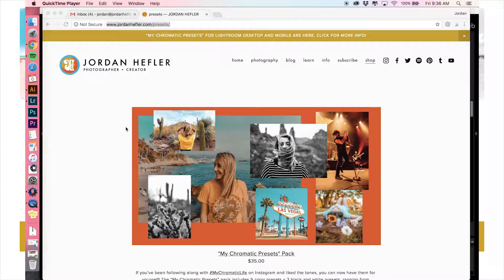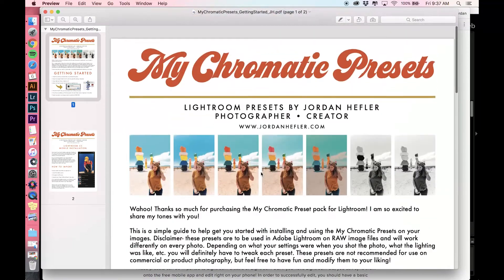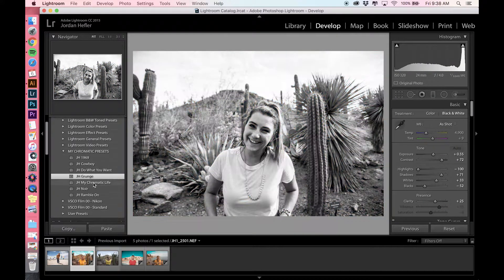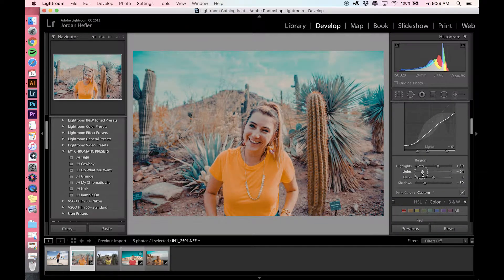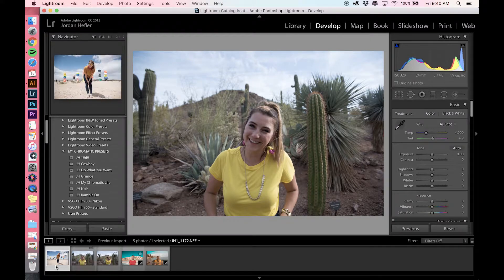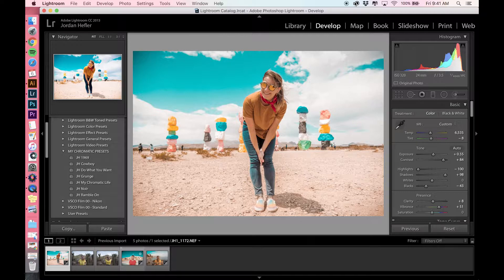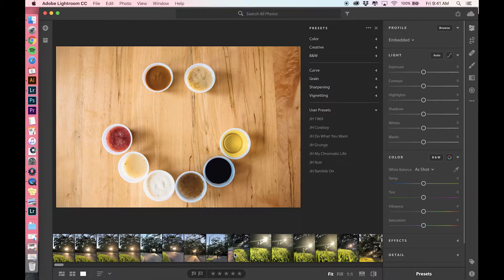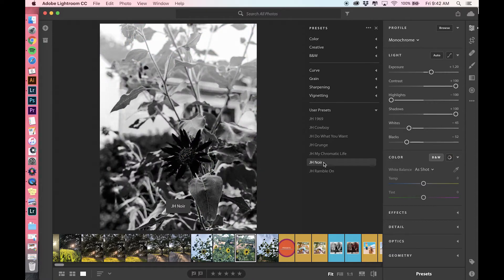My Chromatic Presets by Jordan Hefler- Getting Started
If you’ve been following along with me @jordanhefler and my hashtag MyChromaticLife on Instagram and liked the tones, you can now have them for yourself! The “My Chromatic Presets” pack includes 5 color presets + 2 black and white presets, ranging from normalized to retro tones.

Learn how to get started with them here in this short tutorial!

Want to learn more about photo editing and personal branding? Enroll in the Do What You Want Workshops here: